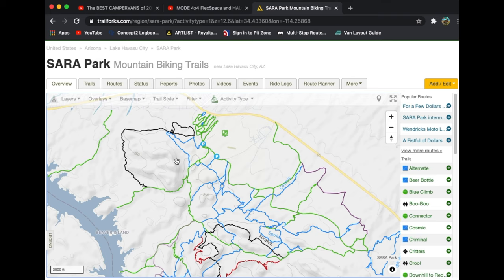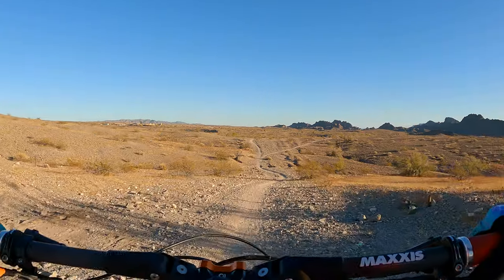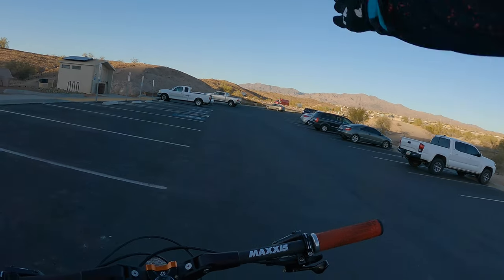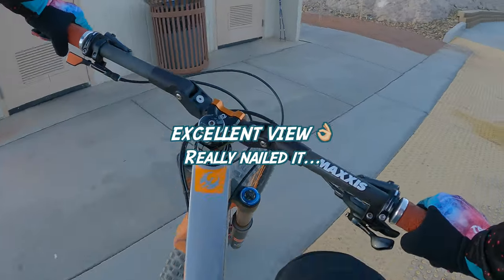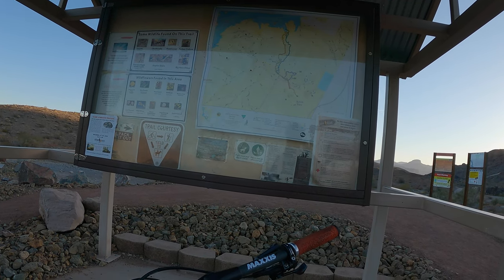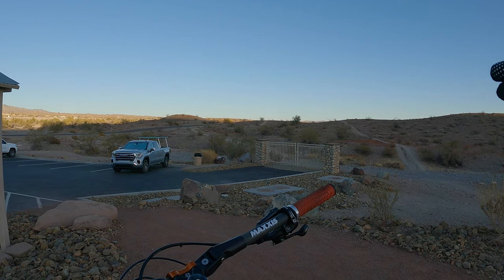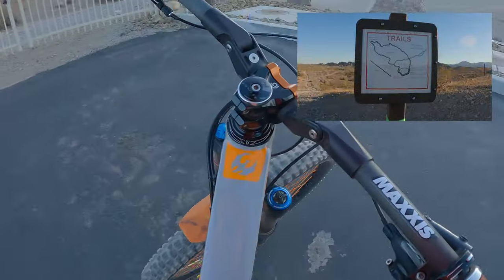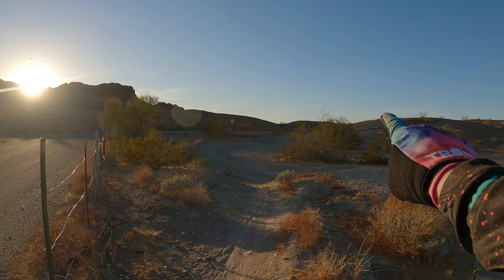SONNY'S TRAIL - Lake Havasu Mountain Biking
Next up in my Lake Havasu Trail Series is Sonny's.  Technically Trailforks has it listed as Sonny's Downhill.

The trail provides an option for doing a Short Loop Ride rather than the full Watershed loop.  Total distance for the Loop/Ride is approximately 3.28 miles. According to Trailforks, it's listed as a Blue Level trail.  You can expect a lot of loose marble type terrain, just like every other Havasu trail.  One of the things I like most about this one is the varied rocky sections that are like craters or lava rock, you can get going pretty fast if you let it go.  There are a few sections, depending on skill level, that you might find yourself hike-a-biking.  I'd recommend wearing at the least knee protection on this one (I'm assuming you're already wearing a helmet 😉).  Even if you have a slow get-off, the rocky sections are not forgiving and can sometimes act like a cheese grater. 😬.

This was filmed on the GoPro9.  My setting were 4K30fps, with Wind Reduction on, Superboost and some tweaks to the more in depth settings like ISO, Turned off GoPro Tune, etc... I'm wearing a Stuntman Chest Mount with the Camera inverted.

Stayed tuned for more Havasu Trails and other projects I'm working on.  I also have a lot backlogged from 2020 that I didn't get around to editing.

Bike I'm on: PIVOT FIREBIRD
HUBs: Industry Nine Hydra's F&R
Handlebars: Fasst Company Flexxbars
Stem: Industry Nine
Tires: Maxxis Assegai Front / Maxxis Minion DHF Rear (2.5s)